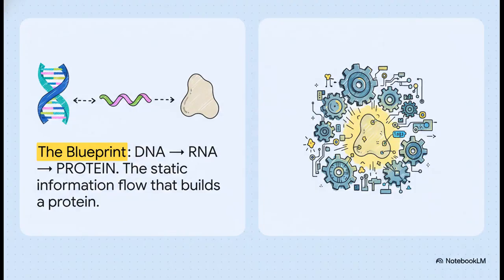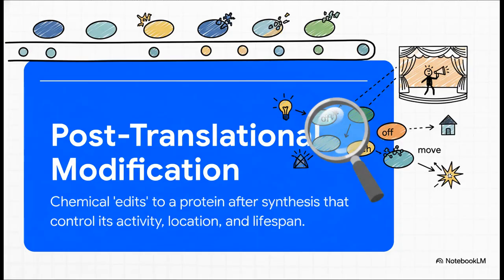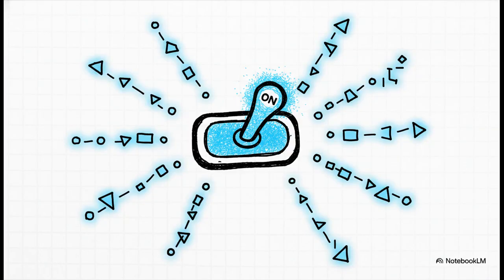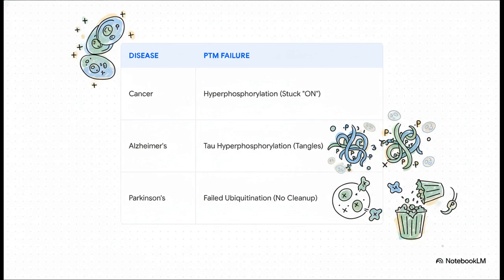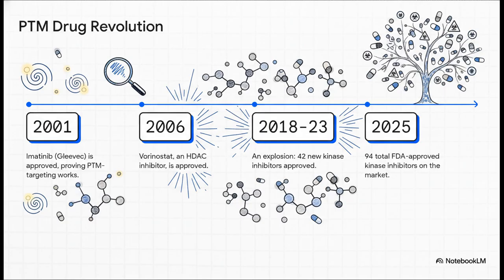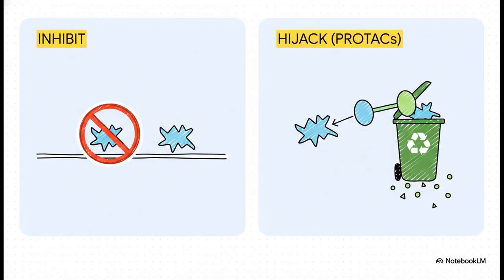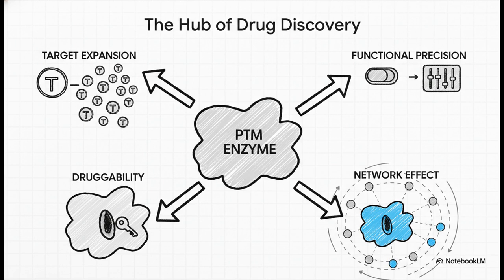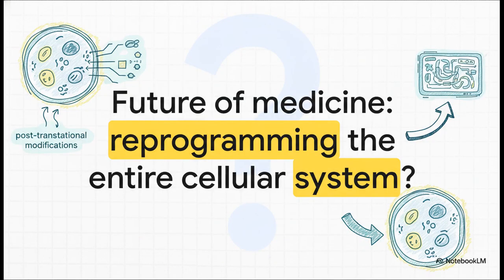REPROGRAMMING DISEASE: Why PTMs are the Hub of Drug Discovery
DNA is just the blueprint—Post-Translational Modifications (PTMs) are the “operating system” running your cells! 🧬⚡
If you’re only looking at the genetic sequence, you’re missing the functional engine of life—and the most disruptive frontier in modern medicine.

PTMs: The Next Frontier in Biotech & Precision Medicine

In this deep dive, we explore why PTM-targeted therapies achieve 3x higher clinical success rates than conventional inhibitors. Learn how molecular “Writers” and “Erasers,” like kinases and HDACs, are transforming treatments for cancer and neurodegenerative diseases.

We break down the Big Five Post-Translational Modifications:
• Phosphorylation – The critical “on/off switch” for protein function
• Ubiquitination – The “kiss of death” guiding protein degradation
• Acetylation, Methylation, and Glycosylation – Modulating signaling, epigenetics, and immune recognition
• PROTACs – Revolutionary molecules hijacking PTM systems to destroy previously “undruggable” proteins

Plus, discover how AI-driven PTM mapping is achieving greater than 90% predictive accuracy, enabling patient-specific precision oncology and accelerating next-gen drug discovery.

Whether you’re a biotech professional, medical researcher, or science enthusiast, this video is your roadmap to the cutting edge of molecular medicine.